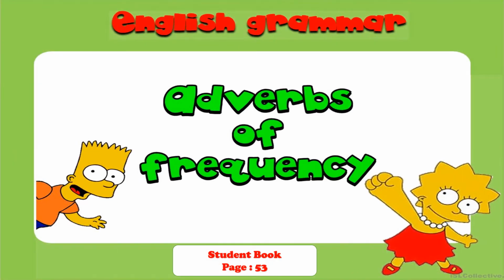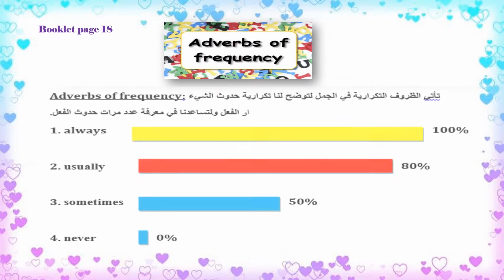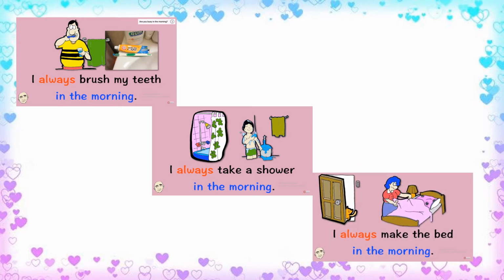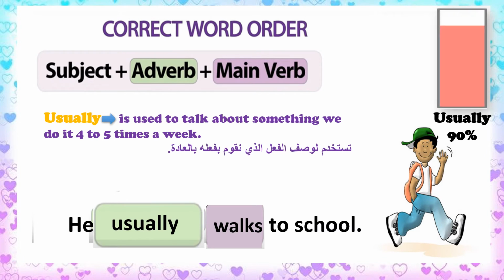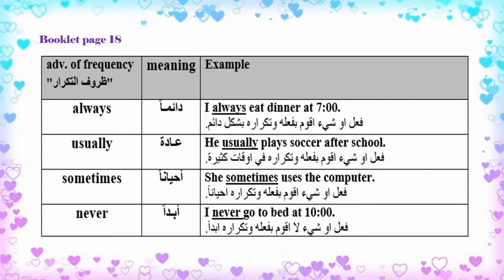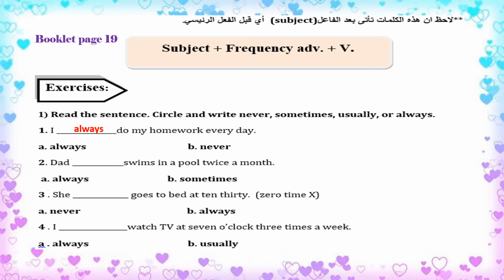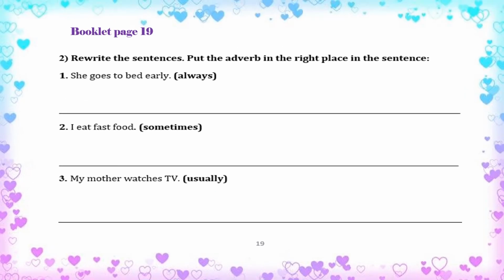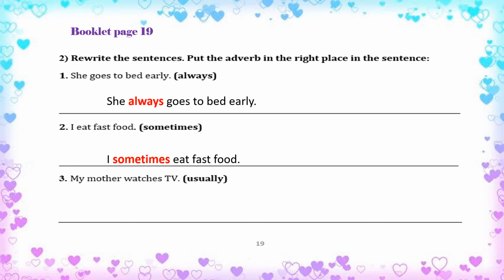Third Grade Adverbs of frequency